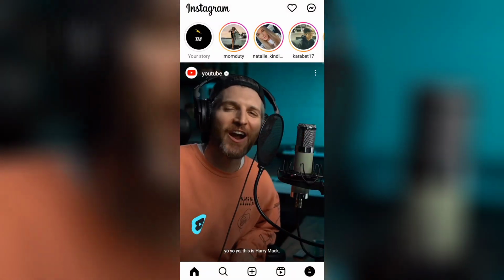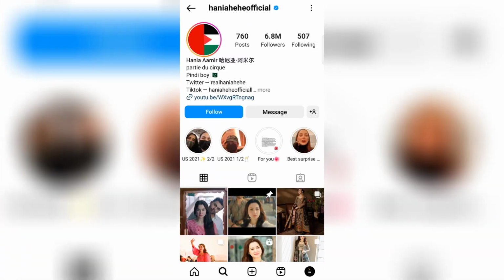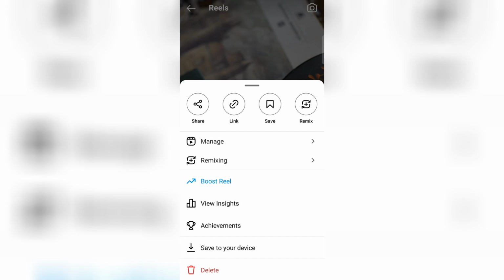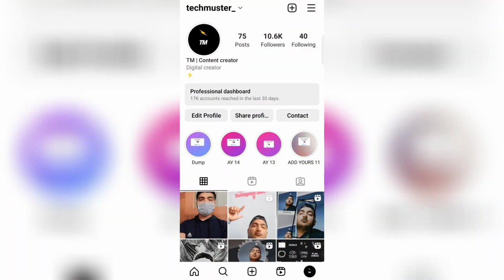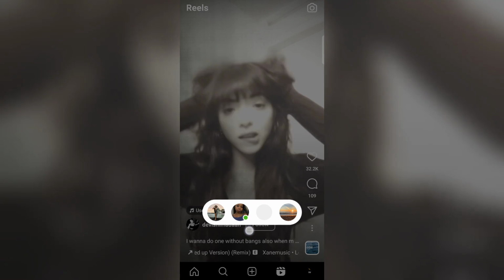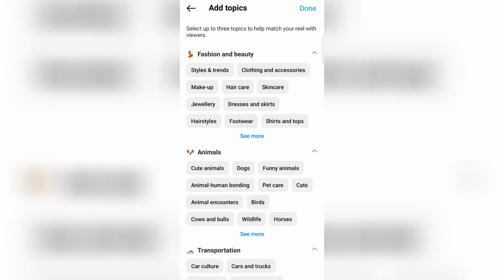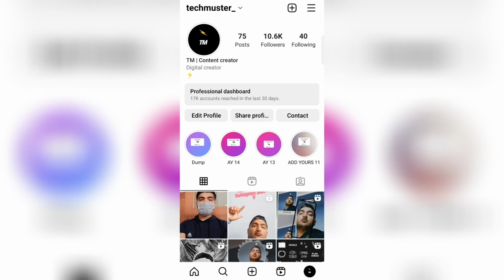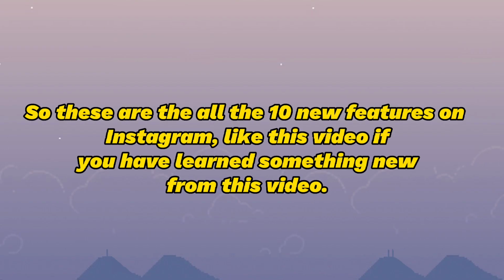10 Latest Instagram updates & features 2023 | New Instagram update & features 2023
10 Latest Instagram updates & features 2023 | New Instagram update & features 2023

Keywords searches:

New Instagram features 2023
10 latests new Instagram updates & features
Instagram latest update
new Instagram features
10 Instagram new update
instagram new update features
Instagram latest features 2023
INSTAGRAM update 2023